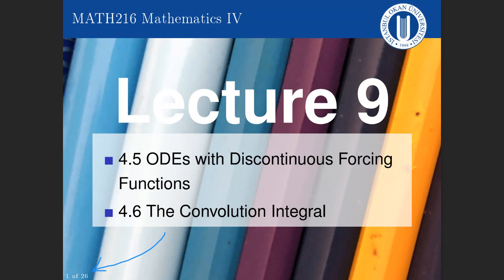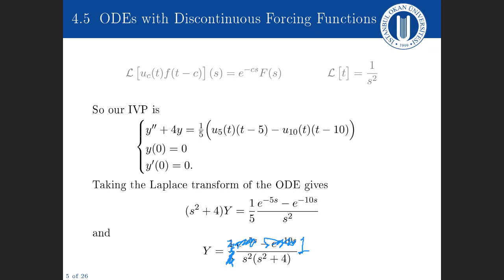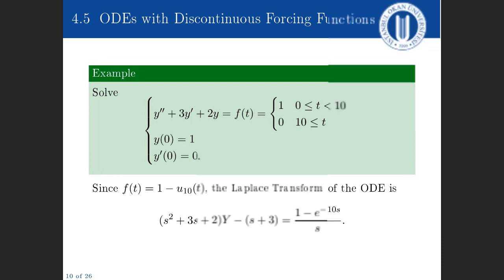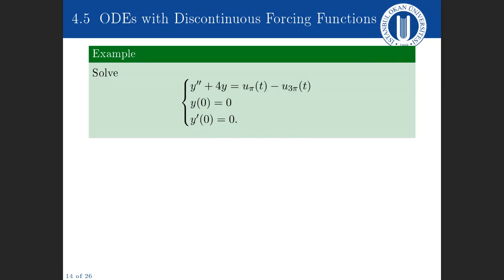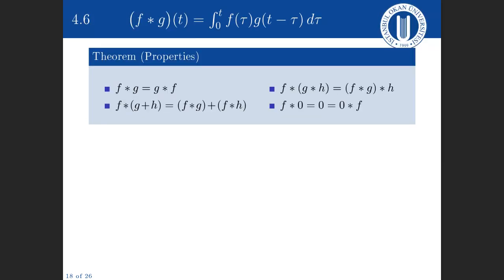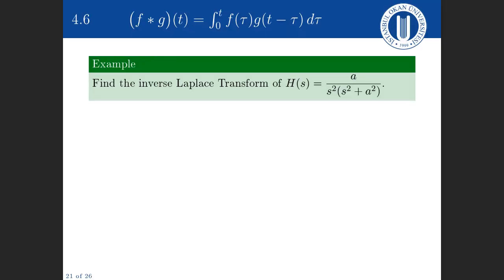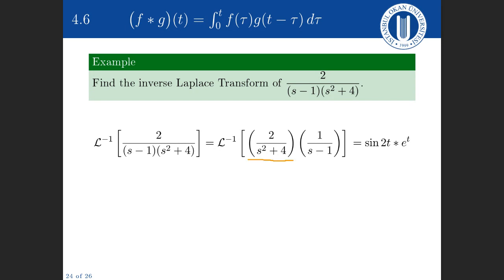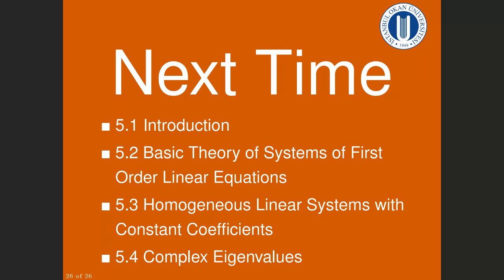Mathematics IV (2021-22 Autumn) Lecture 09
In this lecture, we covered the following topics:
-  4.5 ODEs with Discontinuous Forcing Functions
-  4.6 The Convolution Integral